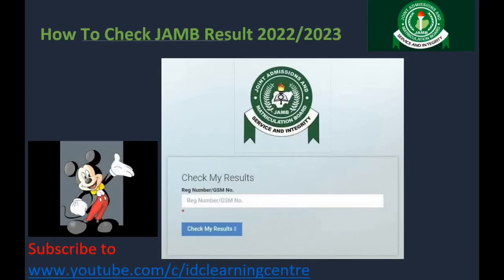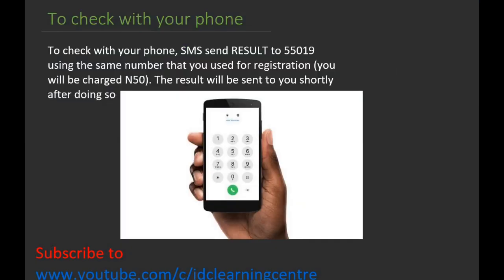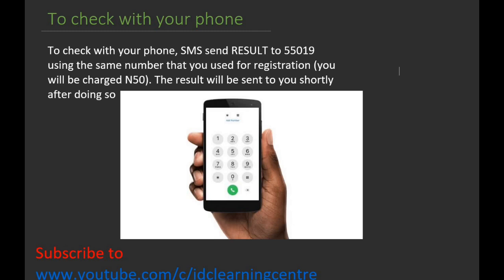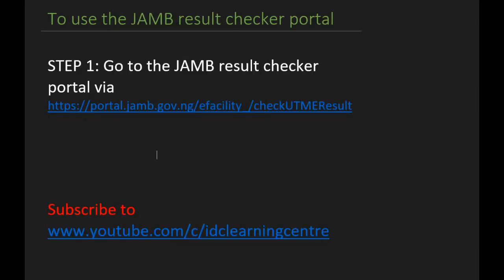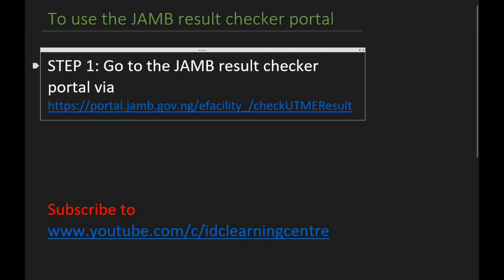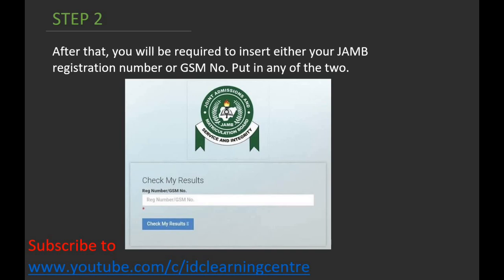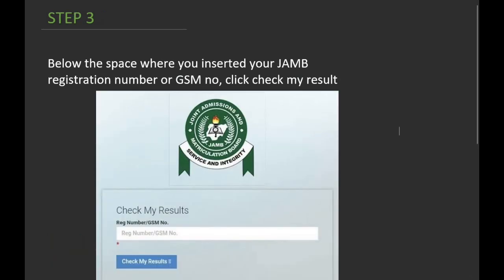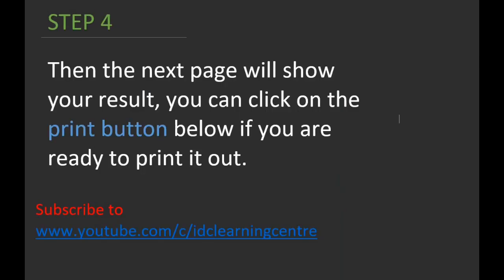How to check your Jamb result 2022/2023